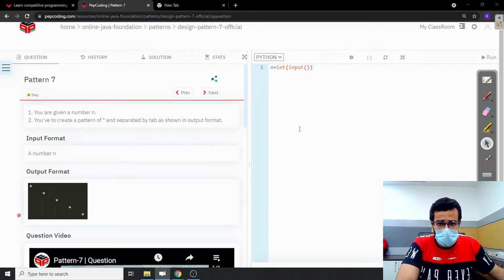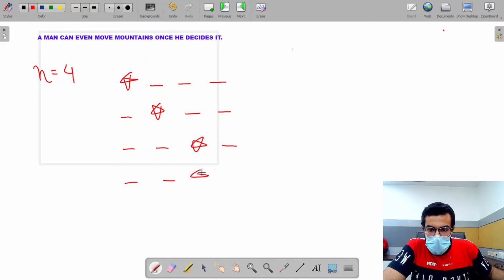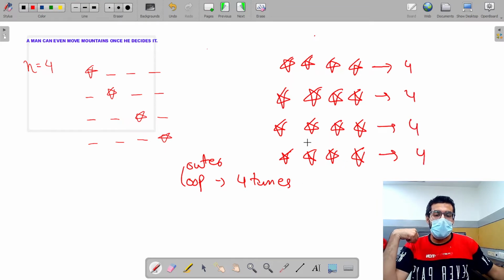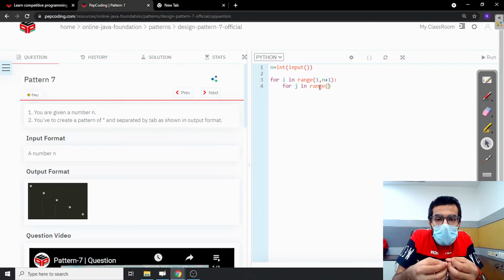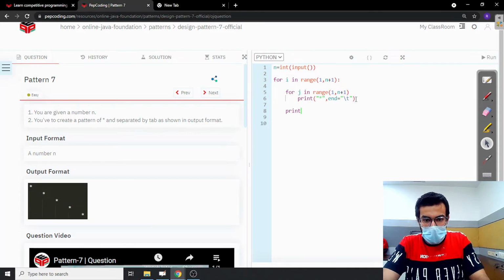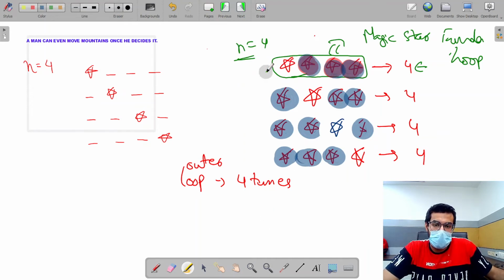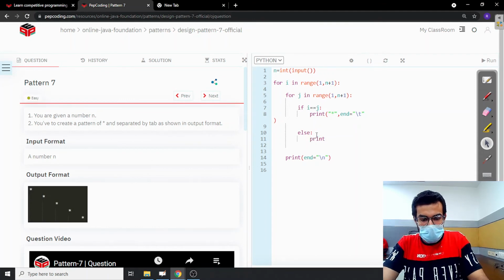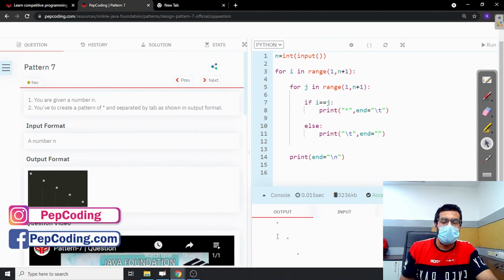Pattern 7 | Module : Basics of Programming | In English | Python | Video_7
In this video, We have to print a diagonal in this problem.

Question Name:
Pattern 7

Question Statement:
1. Given an input for construct a Pattern.
2. For more detail watch the video.

Topic